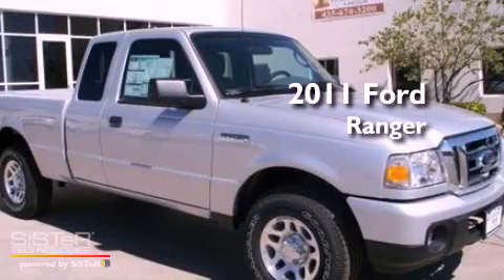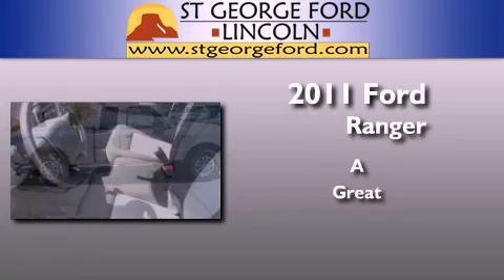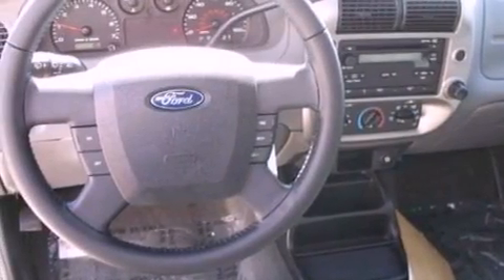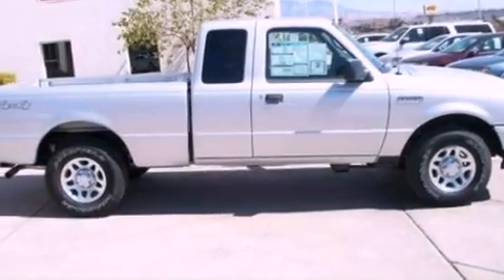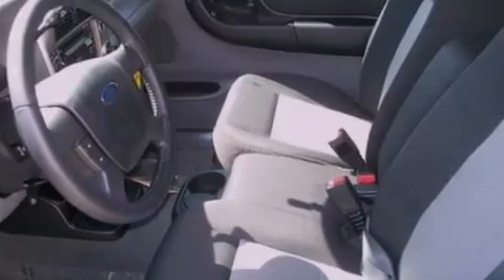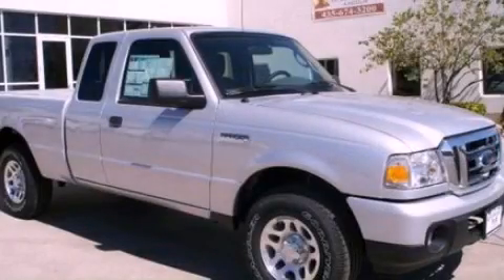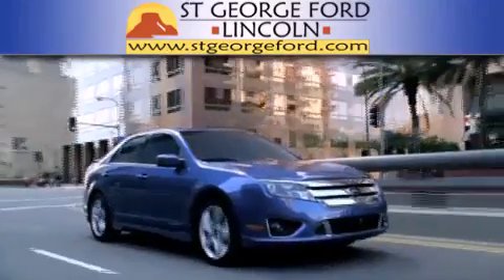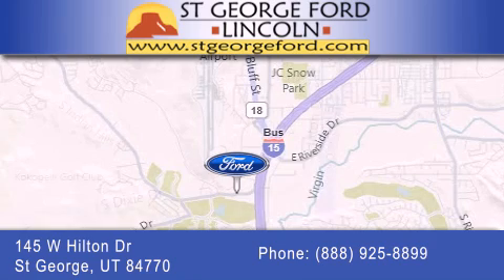2011 FORD RANGER St George UT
Year : 2011
 Make : FORD
 Model : RANGER
 Engine : 4.0L V6

 Exterior : SILVER METALLIC
 Miles : 5
 Interior : MEDIUM DARK FLINT
 Stock : 0B25570